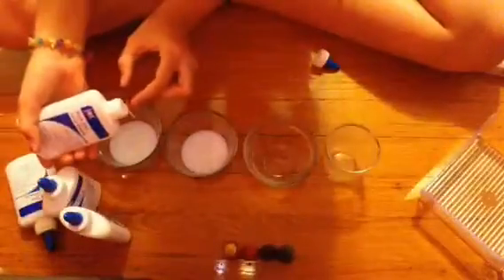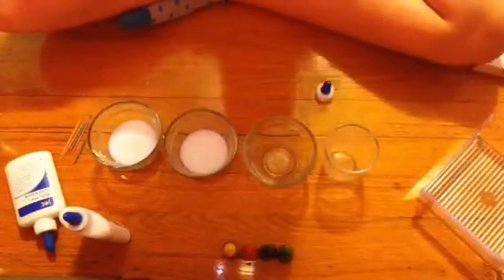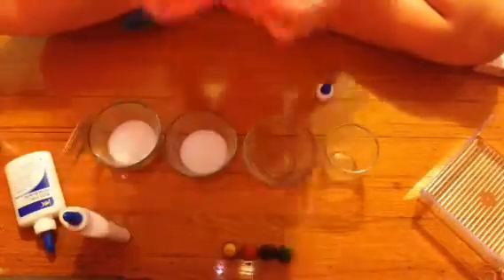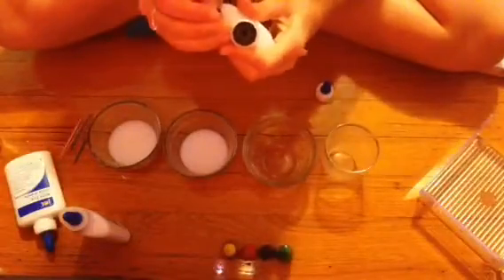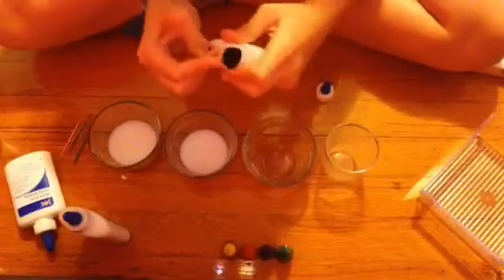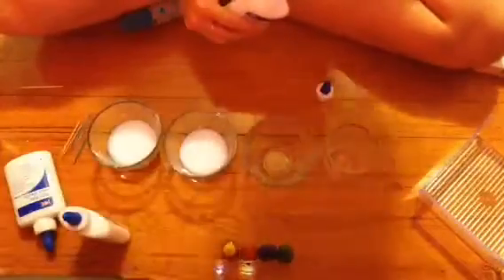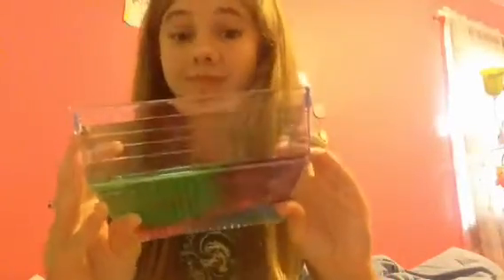DIY Room Decor Piece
Hey Kitties! I hope you enjoyed this unique room decoration piece. If you happen to try this out DM me a picture on Instagram CuteKitty.xox